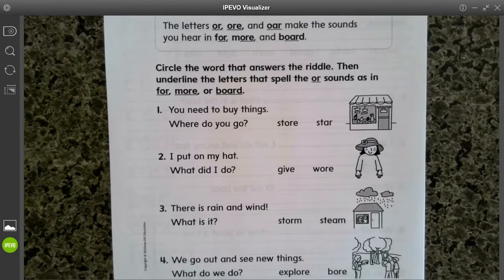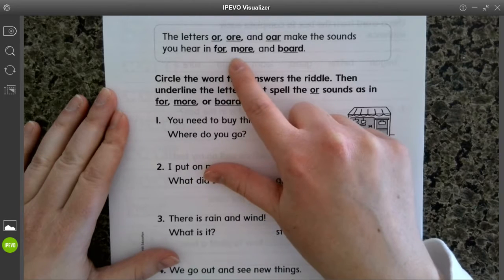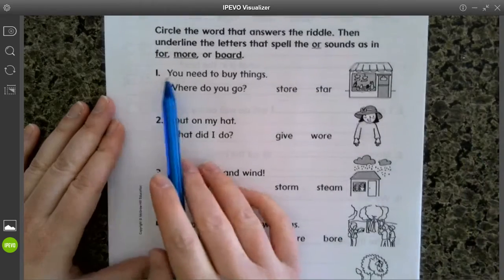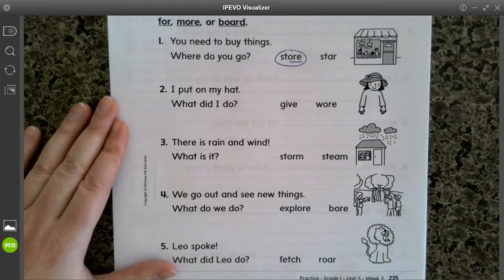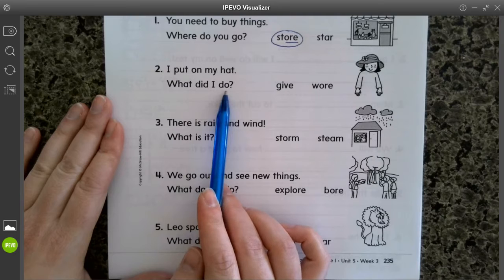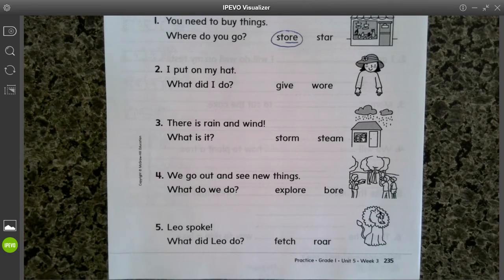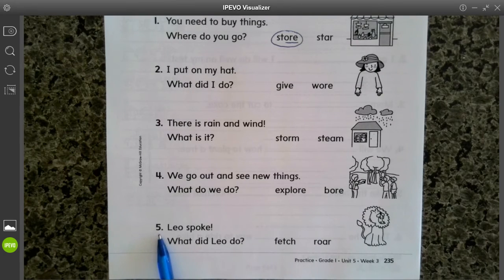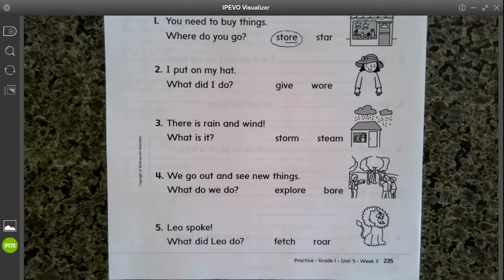Wonders 5.3 YTPB pg 235